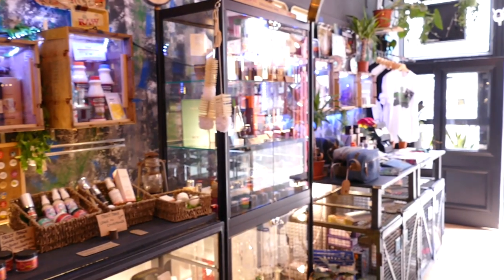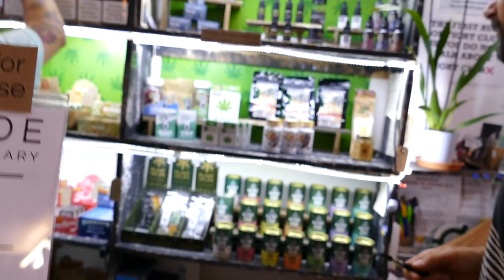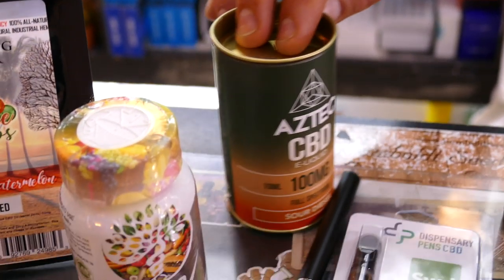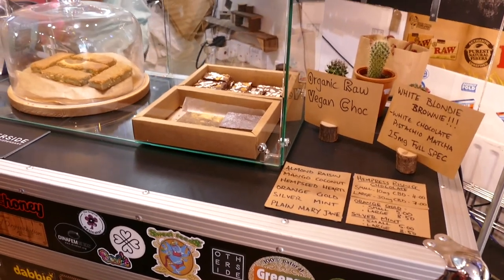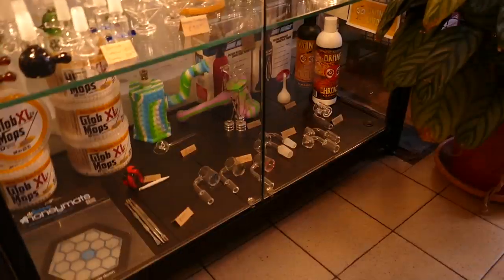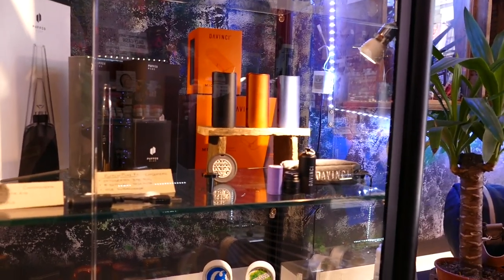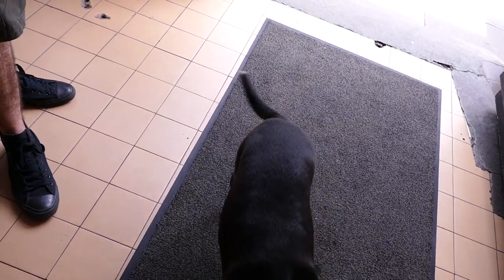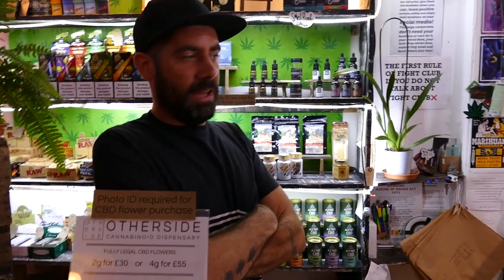ISMOKE at Otherside London Cannabinoid Dispensary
Recently I travelled to London to visit Otherside, a cannabinoid dispensary located on Portobello Road. I got a behind-the-scenes look at some of their cannabinoid-infused product ranges